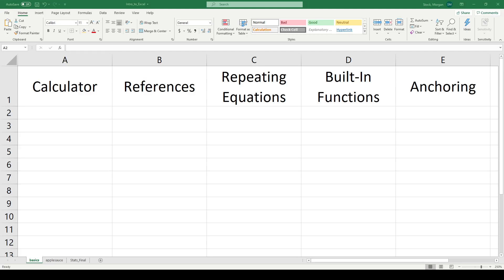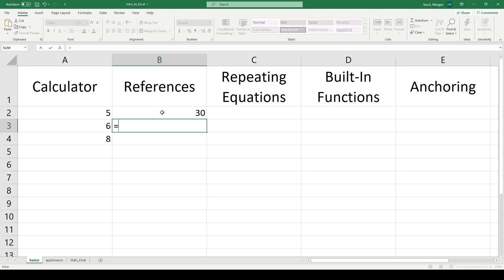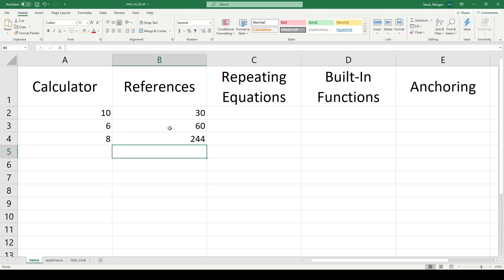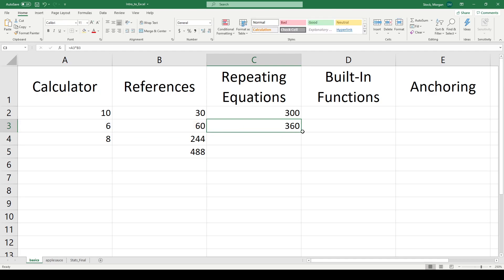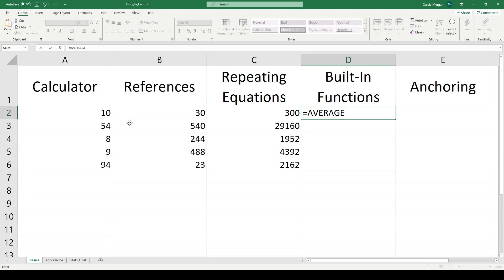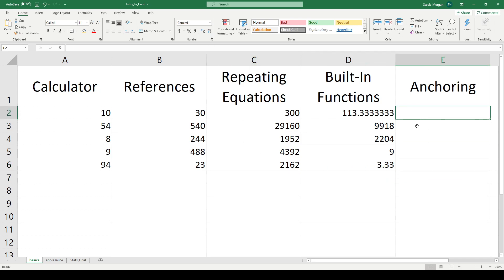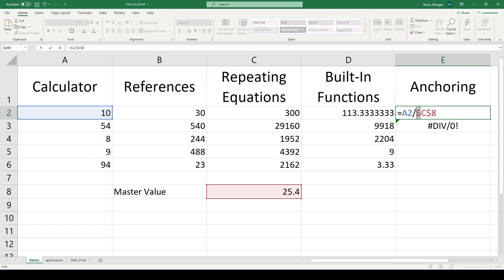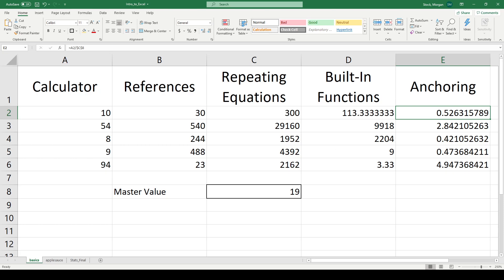Intro to Excel